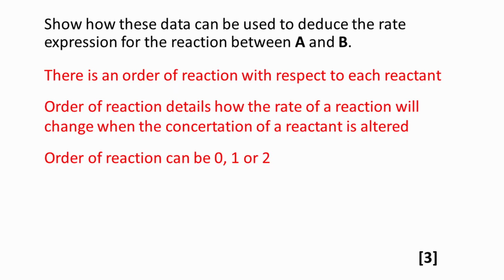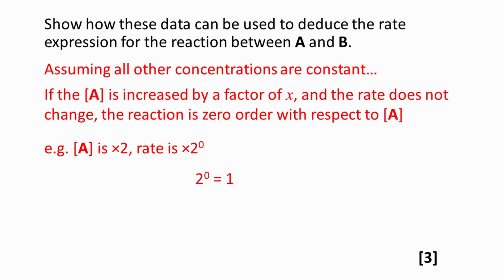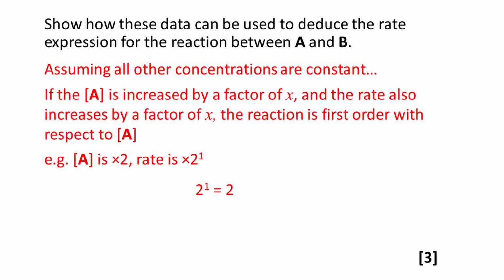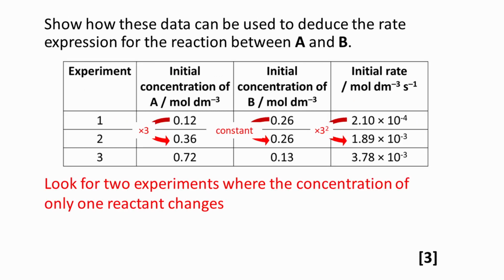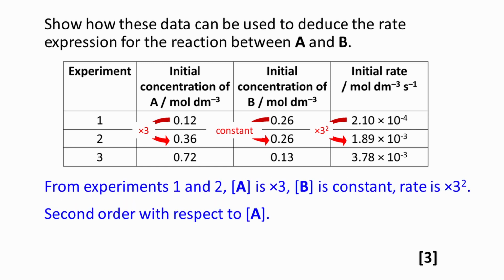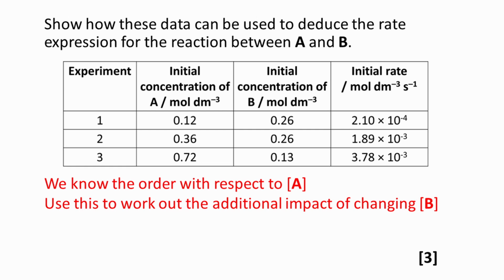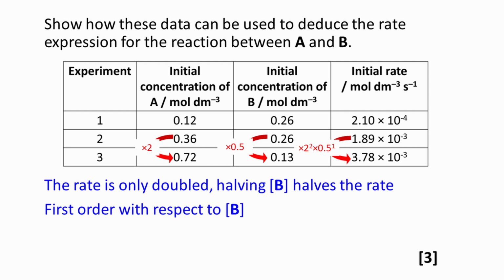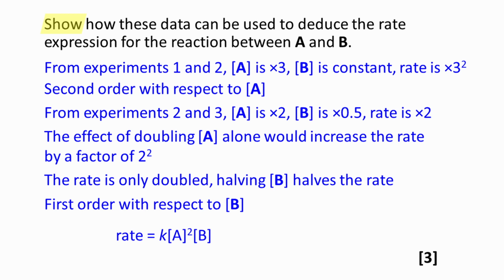The rate equation (expression) - A-level chemistry question walk through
In this video we’ll look at an A-level chemistry exam question. We are given a table of experimental results. The table shows how rate of reaction is impacted when the concentration of reactions is changed I’ll show you how to work out the rate expression, often referred to as the rate equation, using these results

Question taken from AQA year 2, Sample paper 2, Q01.1